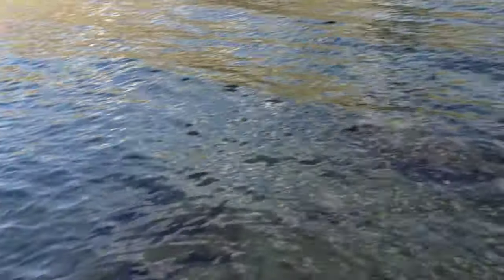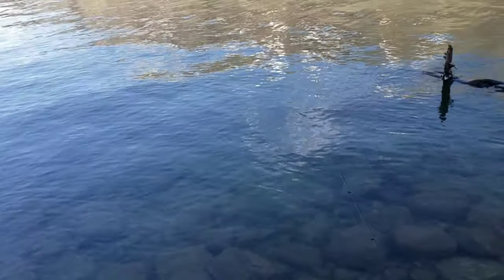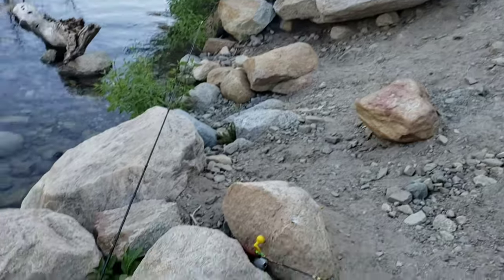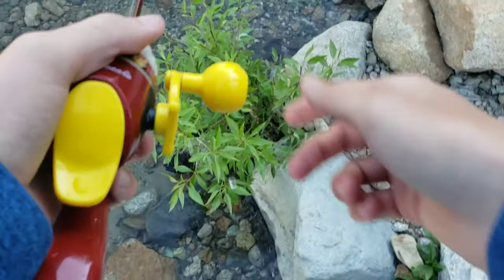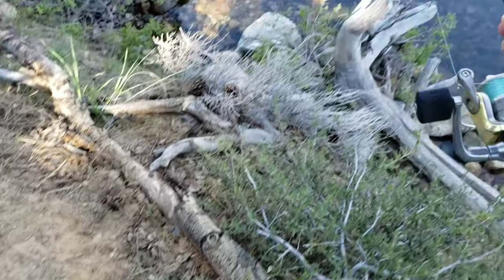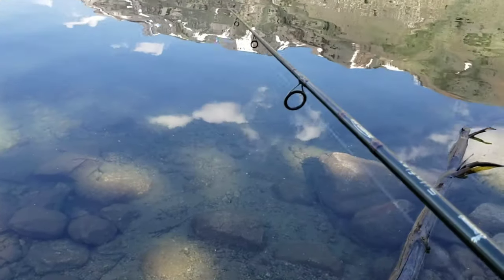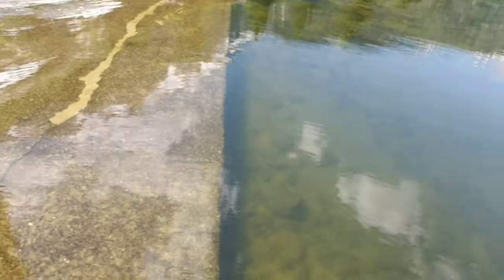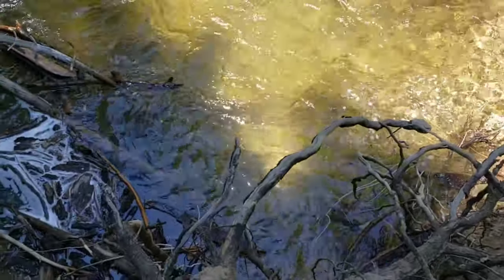Is this the Best Place to Go Trout Fishing in California?